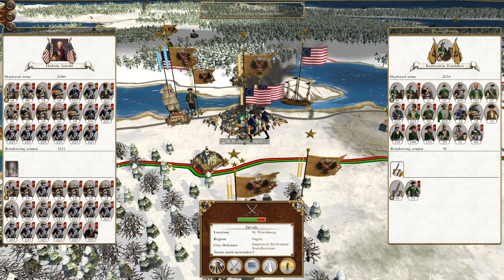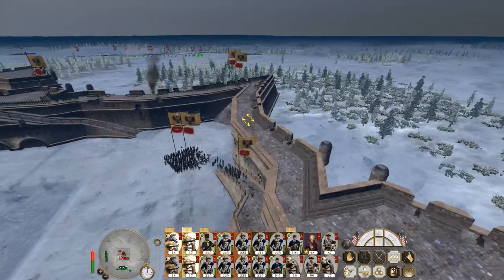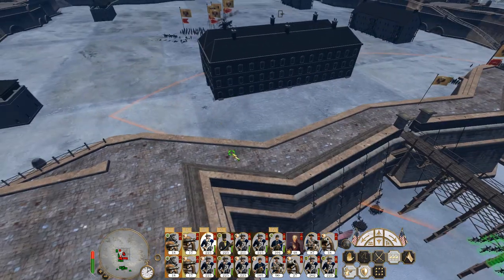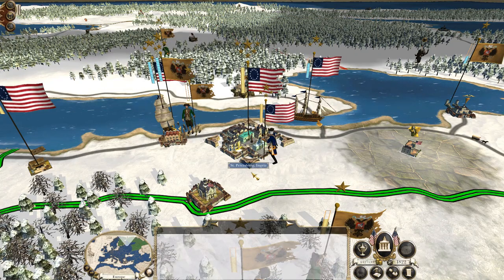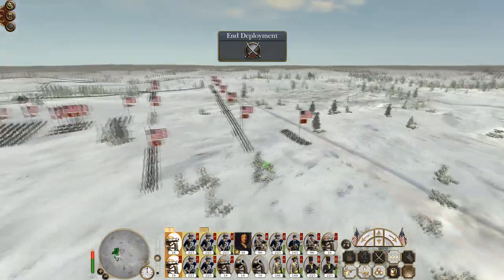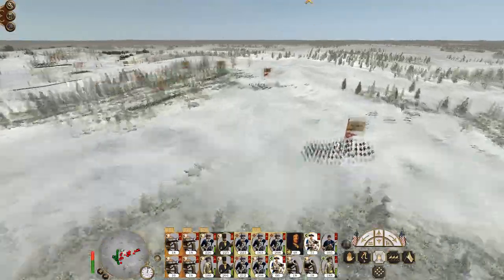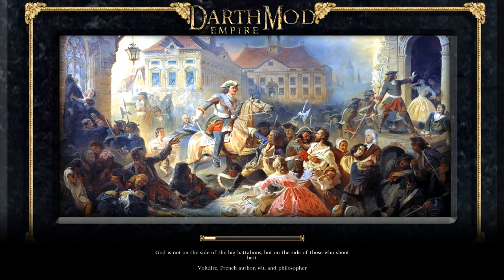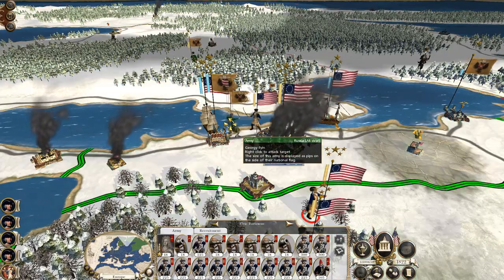Let's Play Empire Total War: DM - United States #113 - Punching into St Petersburg!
Hey guys, welcome to the next episode of my Empire Total War Lets Play as the United States - in this episode we capture one of the last remaining Russian strongholds; the imperial city of St Petersburg!